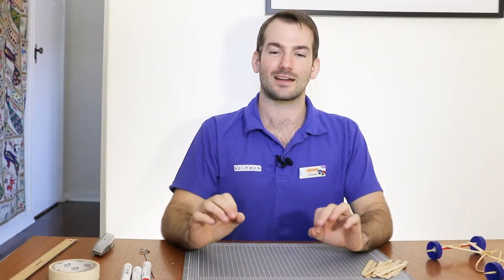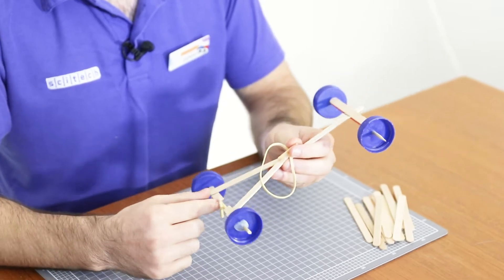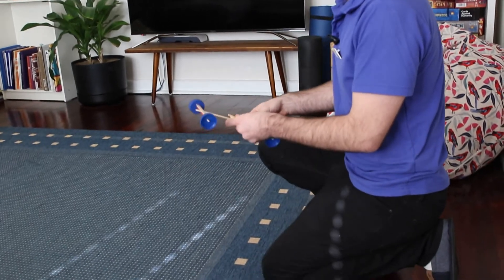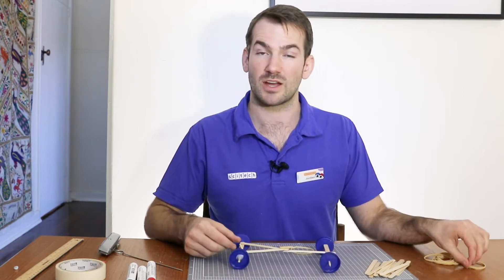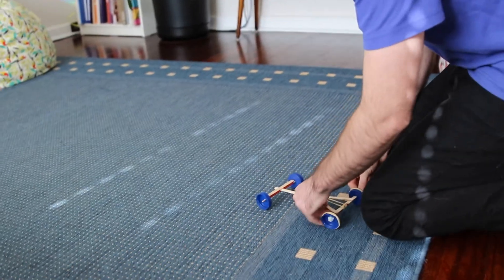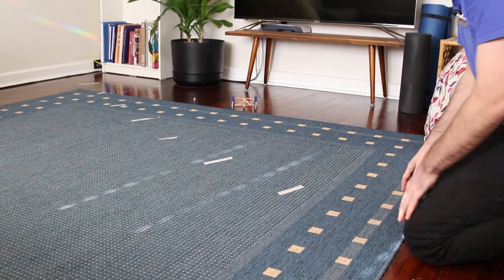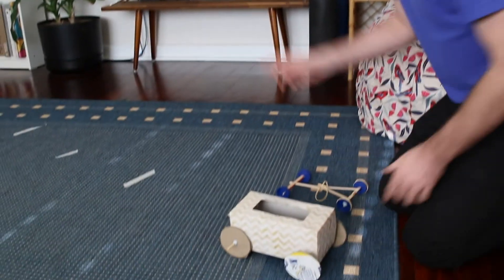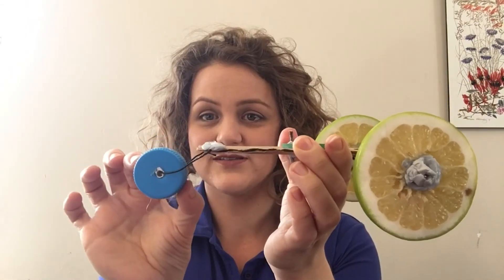Rubber Band Cars Part 3: Test | Tinker & Create STEM Challenges At Home | Scitech WA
Rubber Band Cars Part 3: Test

Now it's time to test out your rubber band car. Does work properly? How far can it go? What improvements could you make?

Plus, some of the Scitech staff share their creations. We’d love to see what you created! Share your car by tagging us on social media.

Tinker & Create is a series of hands-on STEM learning challenges for you to do at home. Use the Think, Build, Test mindset and see what you can invent!